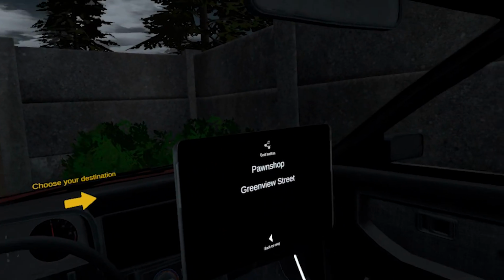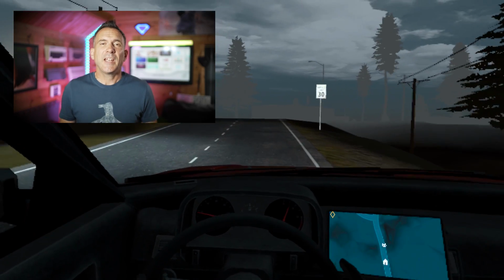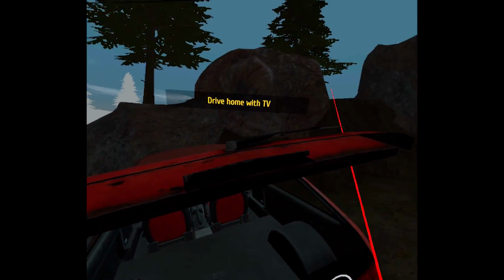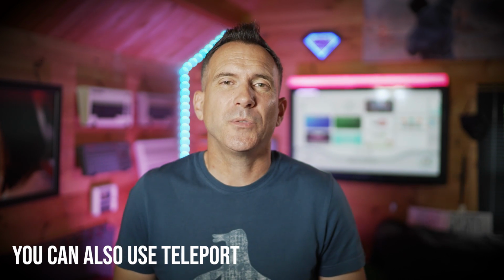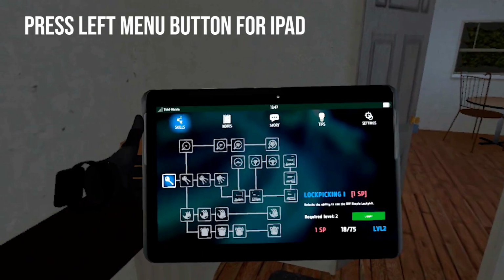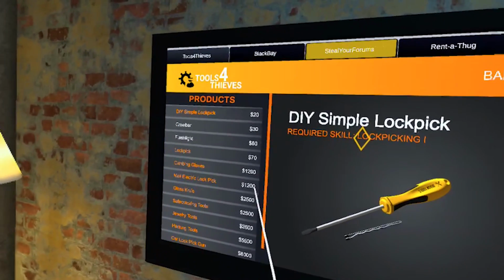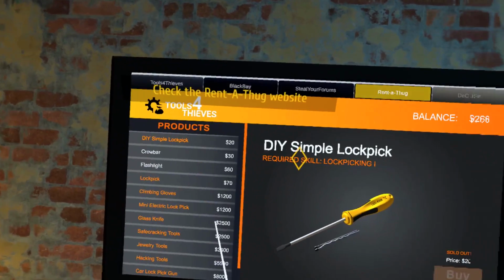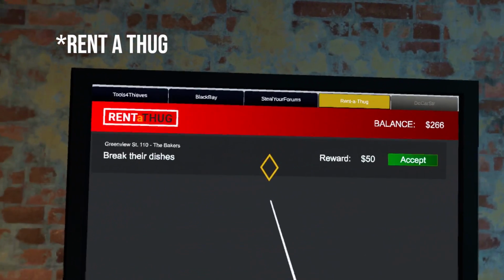Thief Simulator Quest 2 - Top Tips To Get You Started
Here you will find Thief Simulator tips for driving, lock picking and general tips to get you started. Share your tips in the comments.

📌Quest 2 128GB:
USA (Amazon)
UK (Amazon)

📌Quest 2 256GB:
USA (Amazon)
UK (Amazon)

📌Kiwi Elite Strap:
USA (Amazon)
UK (Amazon)

📌Kiwi Controller Grips for Larger Hands:
USA (Amazon)
UK (Amazon)

📌Anker 10000 Power Bank:
USA (Amazon)
UK (Amazon)

📌Destek Tiny Power bank
USA (Amazon)
UK (Amazon)

📌Elite Head Strap:

📌GoPro Max: USA (Amazon)
UK (Amazon)

In this video Rich from Eat Sleep VR gives top beginner tips for Thief Simulator on the Quest 2